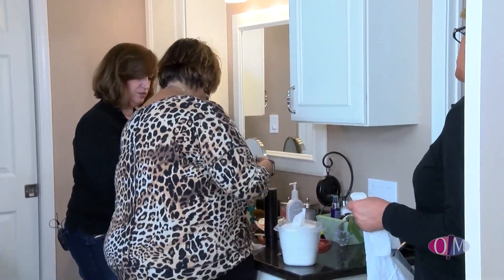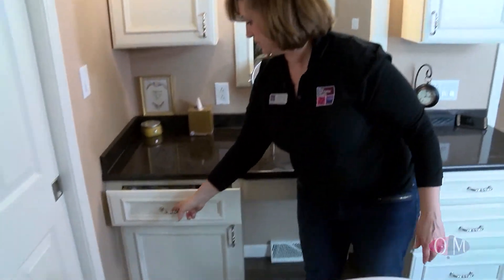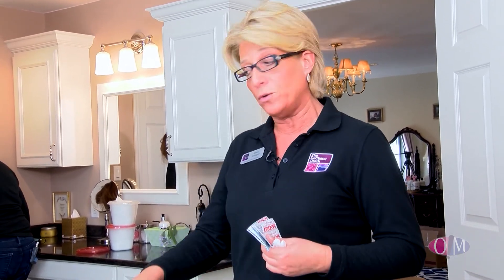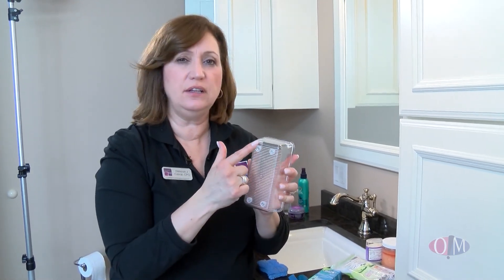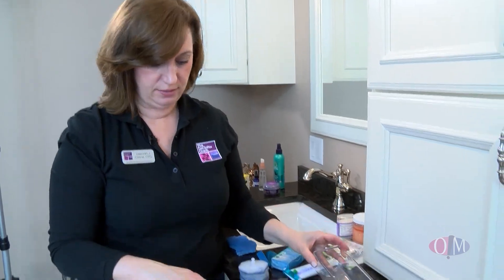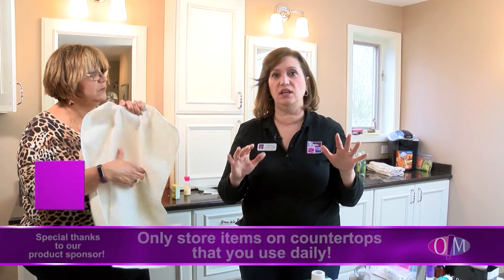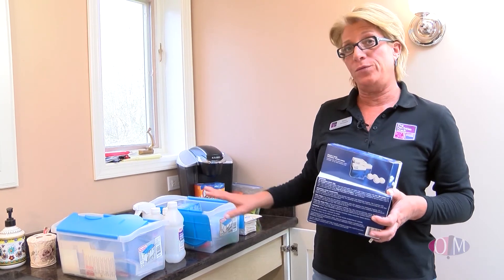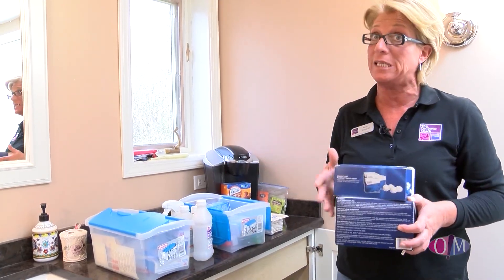Restroom Rubbish Removal - Segment #3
In this segment Deb, Betsy and Stephanie finish organizing the vanity before moving on to decluttering the other side of the bathroom.